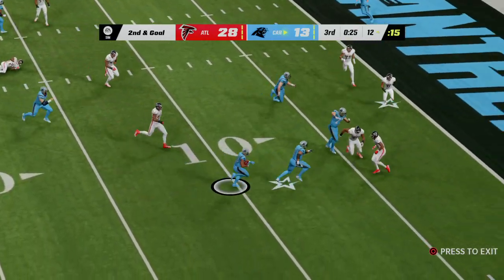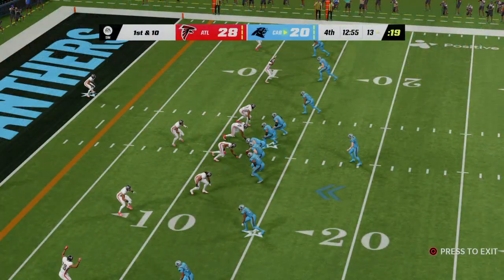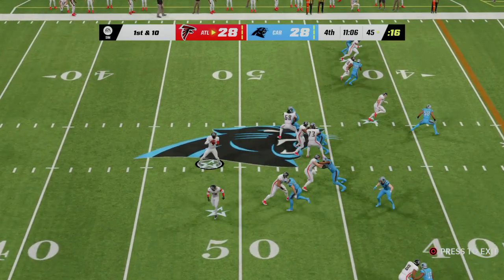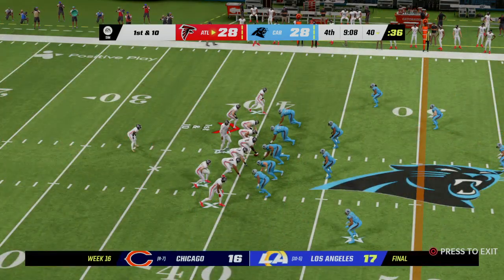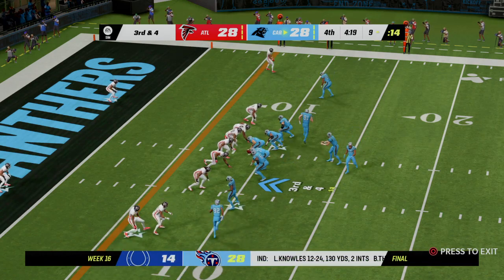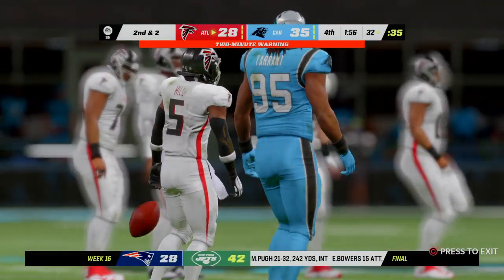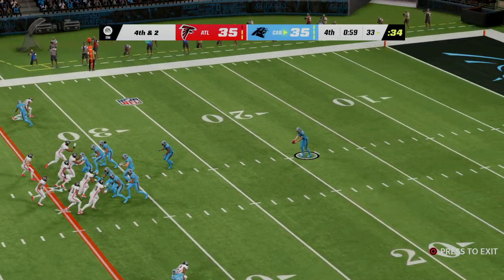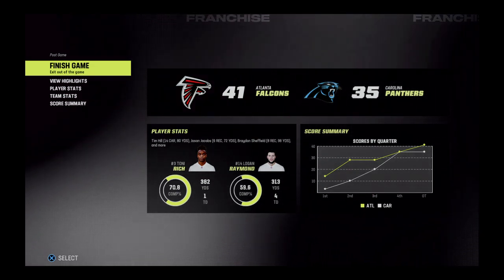2039 WeeK 16- Panthers Vs Falcons / 2Half